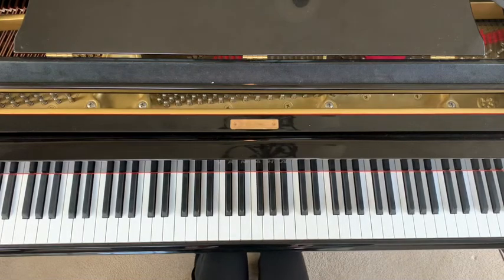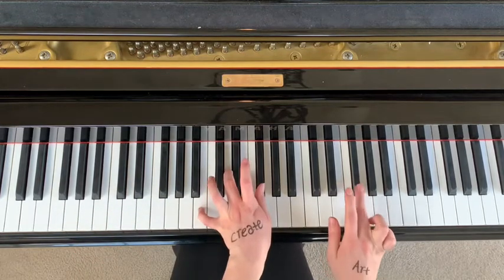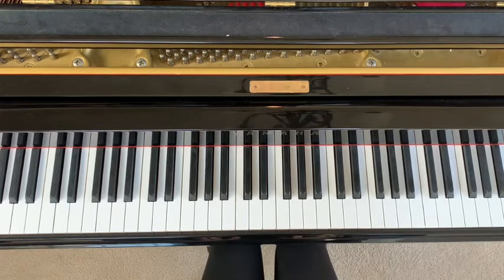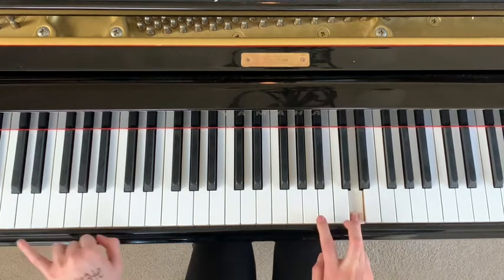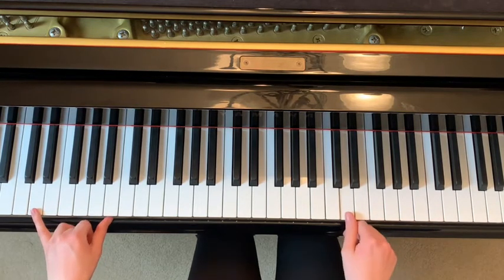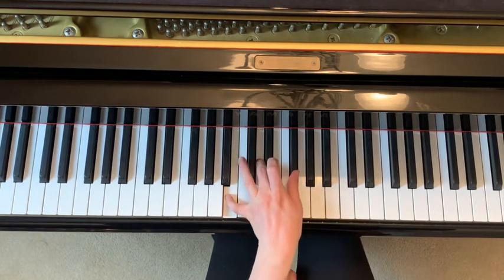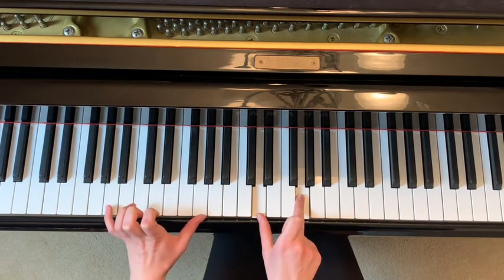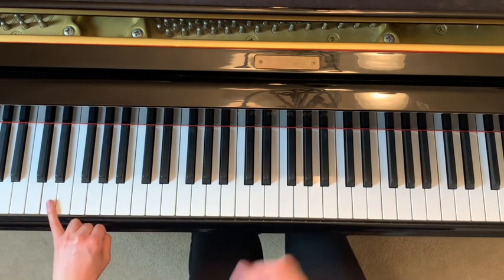Gymnopédie No. 1 by Erik Satie - Easy Piano Tutorial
Hi guys! Here is my piano tutorial for the song “Gymnopédie” by Erik Satie. This is such a peaceful song and it’s one of my favorites. I can’t wait for you guys to learn it!

You will need to use the piano pedal for this song. As a general rule, you push down on the pedal and lift off and push back down whenever you are changing phrases in the left hand. I encourage y’all to play around with the pedal and practice this but you lift off and push back down as you are changing chords (two or more keys played at the same time is a chord) so that the sounds don’t all bleed together. Another important thing to keep in mind when learning this song is that there is a LOT of left hand movement. I recommend taking things section by section and really practicing each part before moving onto the next. If you have any questions, I can help in the comments. Happy playing!

For those who want to learn more about how to use the piano pedal, check out my video

Connect with Brennan Childs here!

Stream original music here!